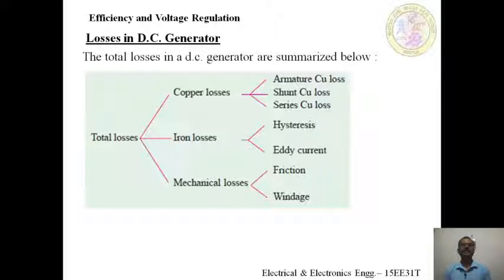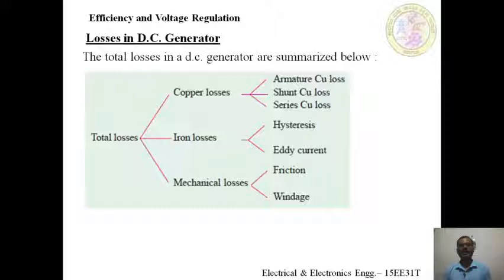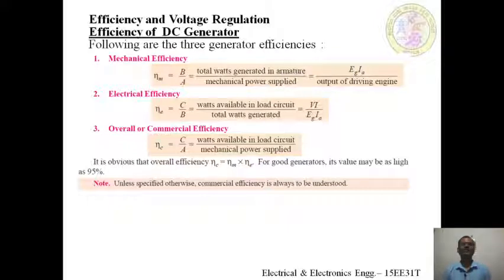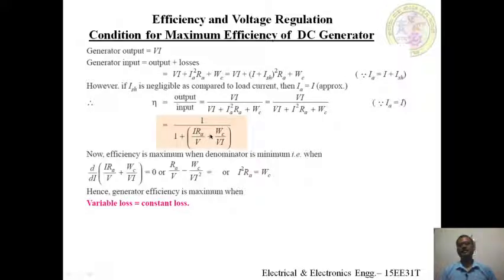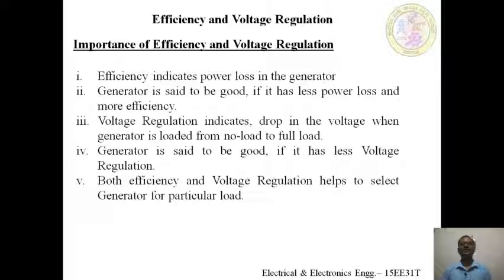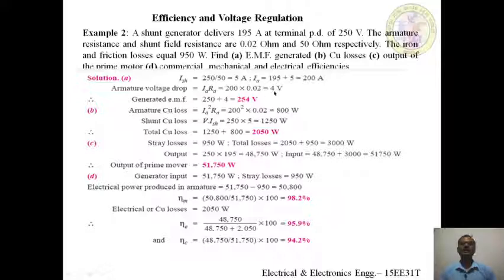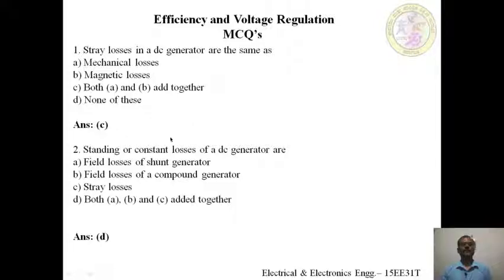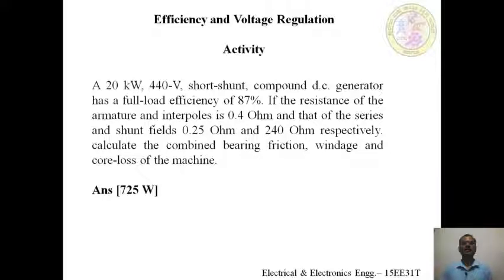EE 15EE31T U2 S14 Vi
Shunt Generator – Open Circuit Characteristics, Critical
Resistance, and Conditions for voltage build up, Internal and
External Characteristics.